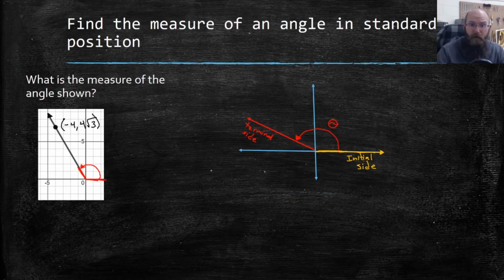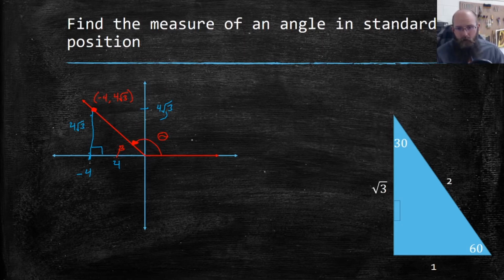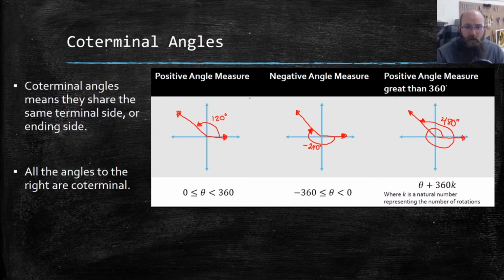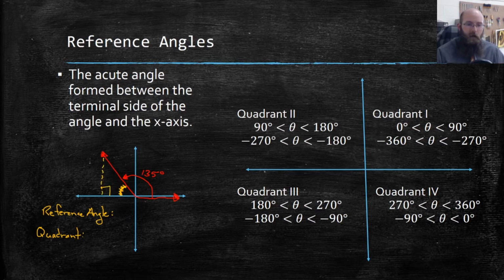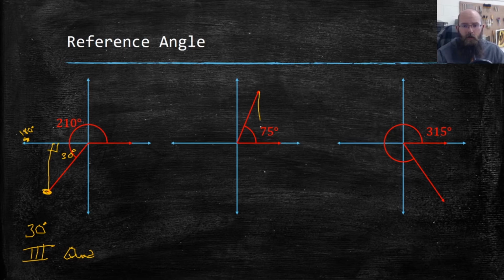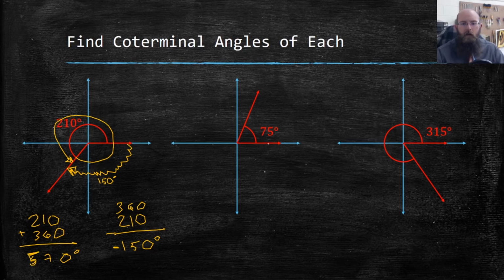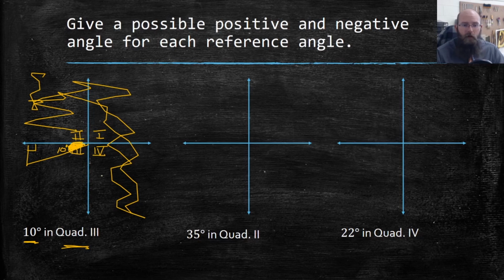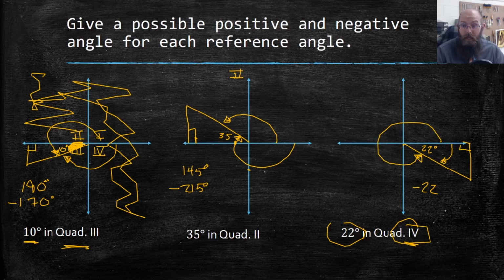Reference Angles and Coterminal Angles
I explain what reference angles and coterminal angles are and how to find them.